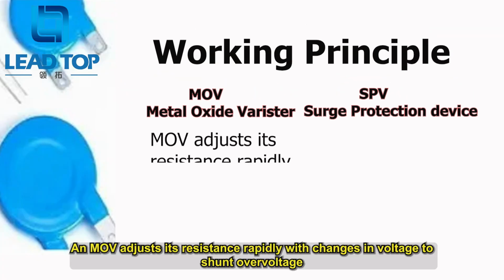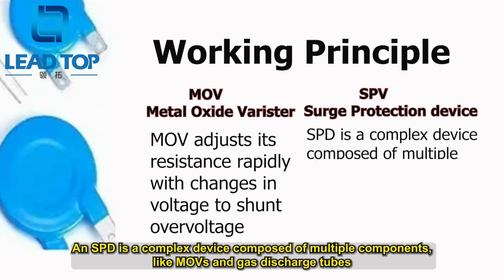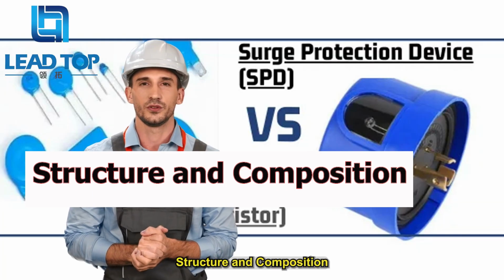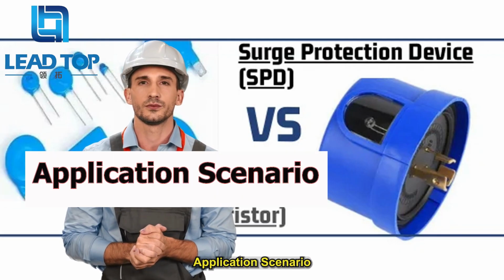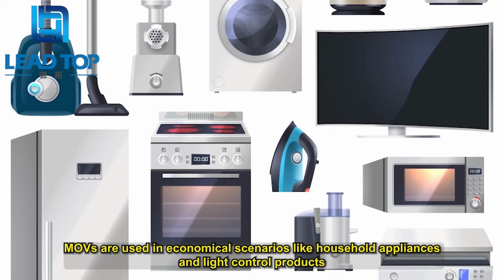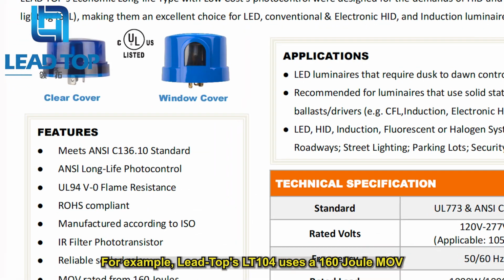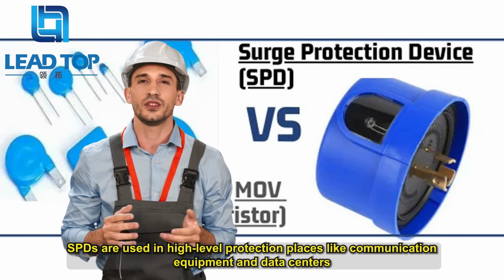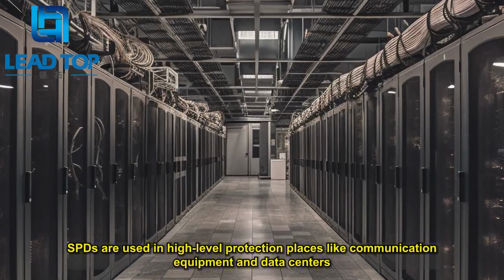MOV vs SPD — Are You Using the Right Surge Protection for Your Lighting System?LightingControl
⚡ MOV vs SPD — Are You Using the Right Surge Protection for Your Lighting System?

Not all surge protection is created equal.

In outdoor lighting control systems, choosing between MOV (Metal Oxide Varistor) and SPD (Surge Protection Device) can directly impact equipment lifespan, safety, and maintenance costs.

In this video, we break down the key differences:

✔️ MOV: Compact, cost-effective, ideal for standard protection (up to 10KA–20KA)
✔️ SPD: Multi-layer protection, designed for extreme environments (up to 20KV/10KA)
✔️ Application scenarios for each solution
✔️ How to match protection level with real project needs

Understanding the right protection strategy helps prevent unexpected failures and ensures long-term system reliability.

🎯 Learn how to choose smarter surge protection for your lighting projects.

🎥 Watch now to optimize your system design.